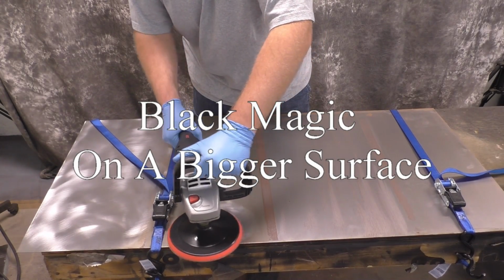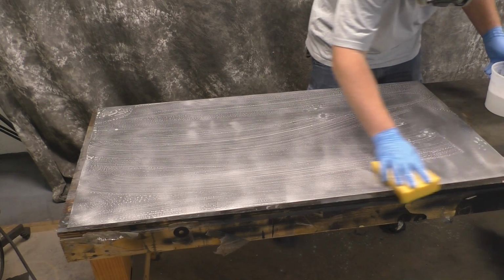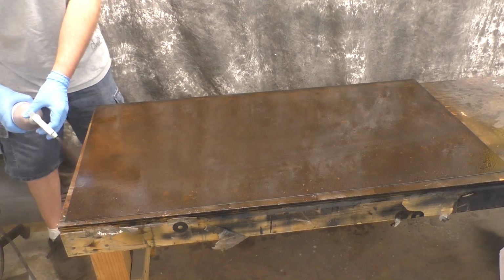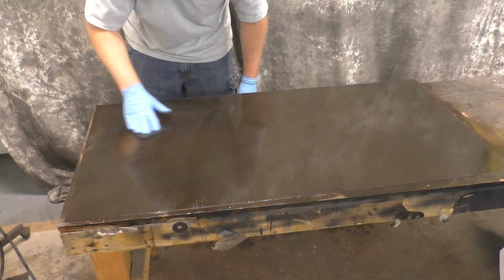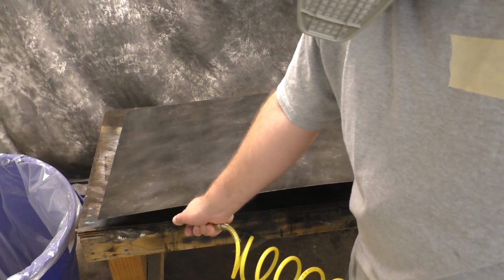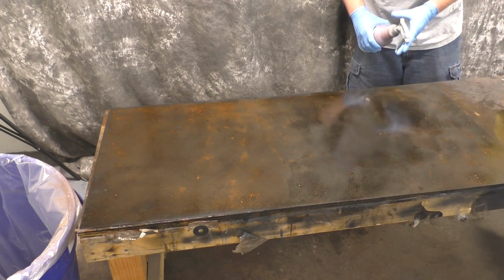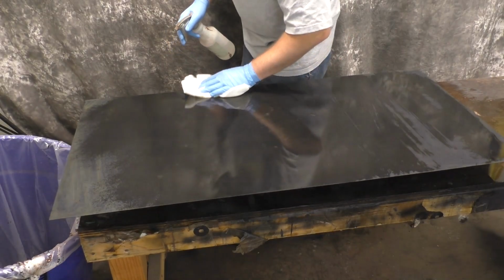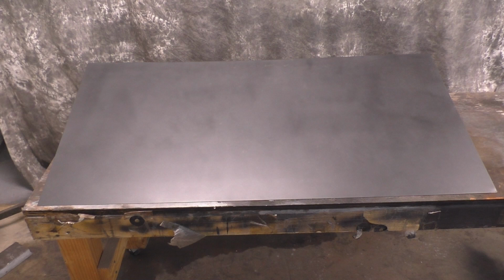Black Magic On A Bigger Surface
In this video we use Black Magic to get a more uniform dark black finish on a bigger sheet of steel.